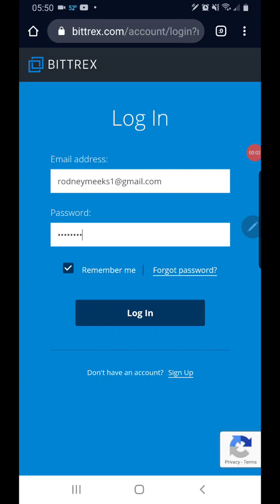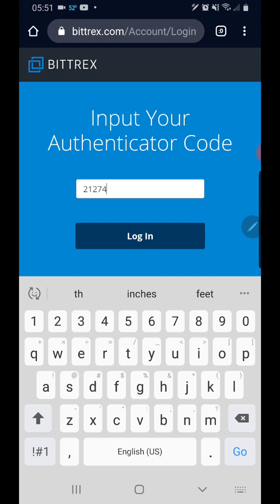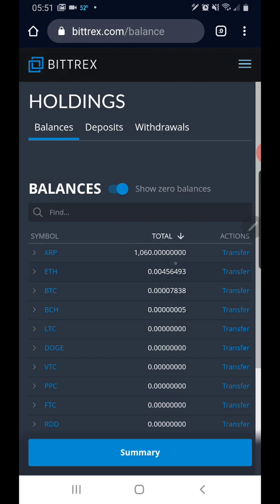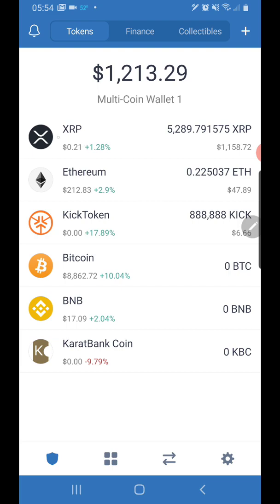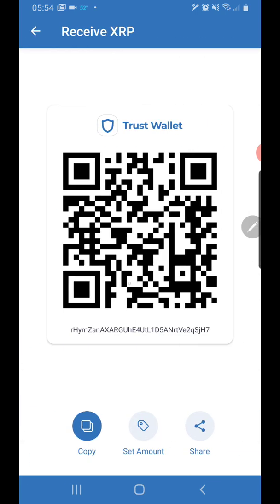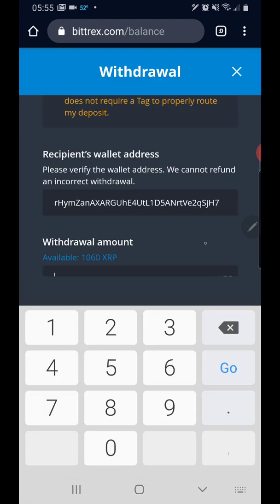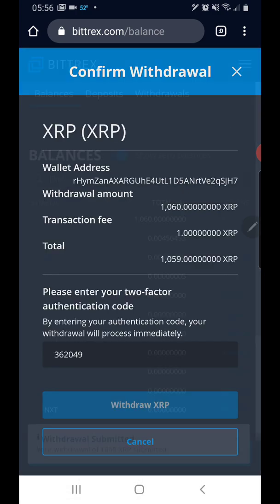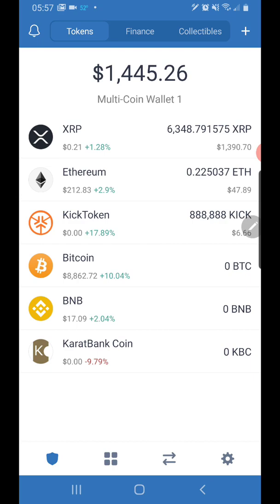How To Transfer XRP From Bittrex to Your Trust Wallet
Click the Link Below to Register your FREE Bittrex Account Today!

In this video, I'll show you how to transfer your XRP from your Bittrex exchange wallet to your Trust Wallet!